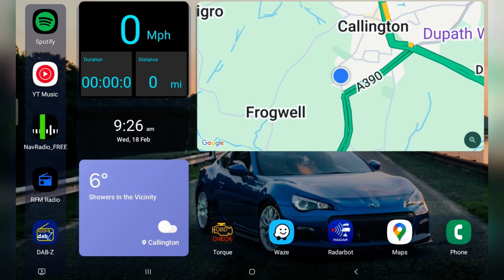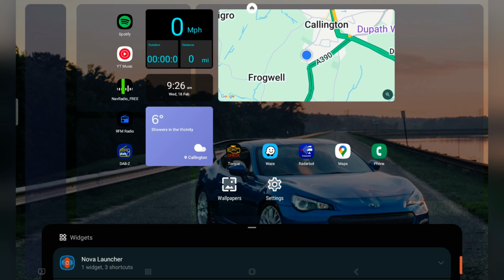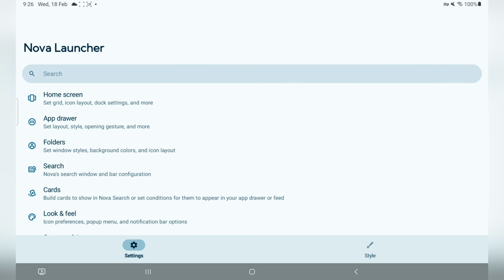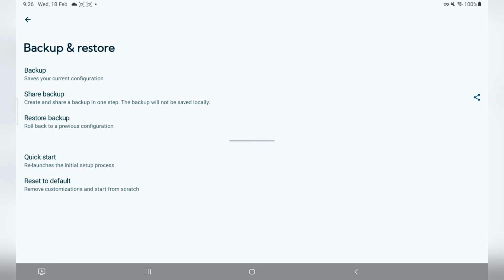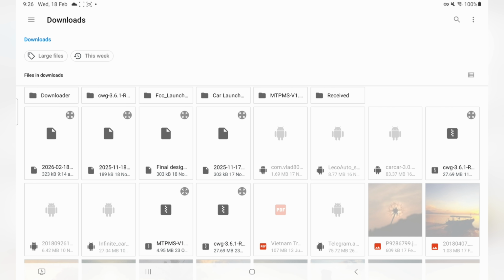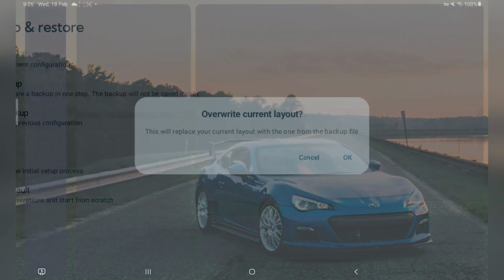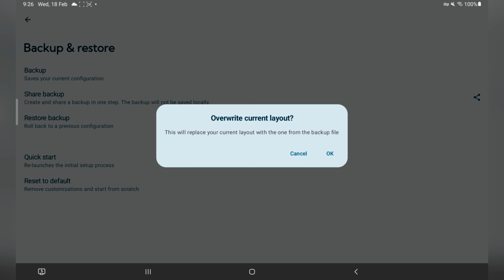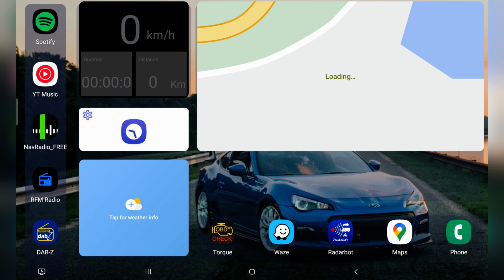Nova Launcher Backup & Restore Guide [2026]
Get my exact Nova Launcher backup file and learn how to restore your Android home screen layout in seconds with this simple step-by-step guide.

Following a request from one of our viewers in London, I’m sharing the exact backup file and desktop image used for my Nova Launcher interface. Whether you are using an Android tablet, a phone, or even a vehicle head unit, maintaining a clean and functional layout is essential for a great user experience.

In this video, I walk you through the entire process of accessing the backup and restore settings. You'll see how to locate the file, overwrite your current layout, and instantly transform your device to match my specific setup. I’ve included links to the backup file and the background image below so you can get started right away!

🛠️ ANDROID CAR TECH & GEAR:

(The ultimate playlist for setup, reviews, and deep dives)

(Detailed specs of every launcher we’ve found)

Missed our time in Brazil? Get caught up on the whole journey from start to finish right here:

🌍 TRAVEL PLANNING & ESSENTIALS

💳 TRAVEL CARDS WE USE

🚐 GEAR & MERCH

Our Travel & Vanlife Gear

(Exclusive updates, behind-the-scenes, and video credits)